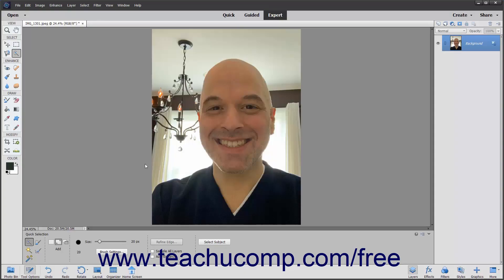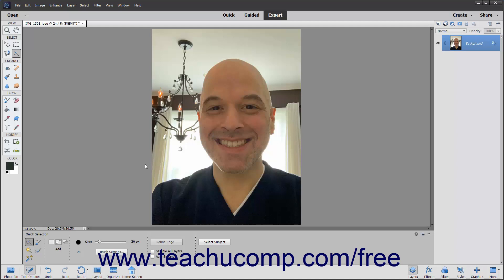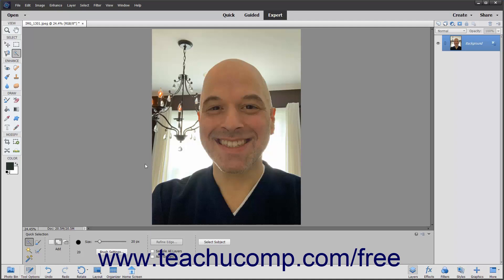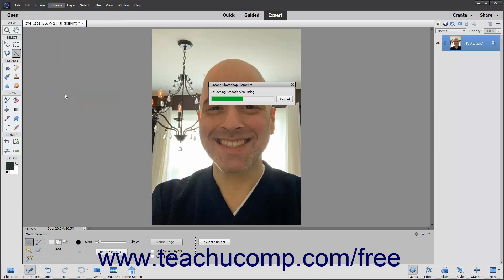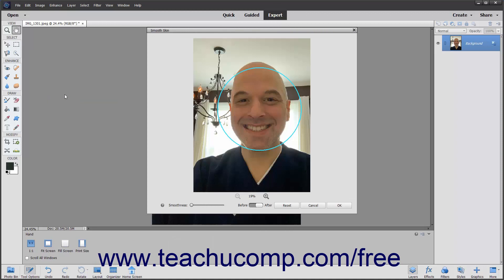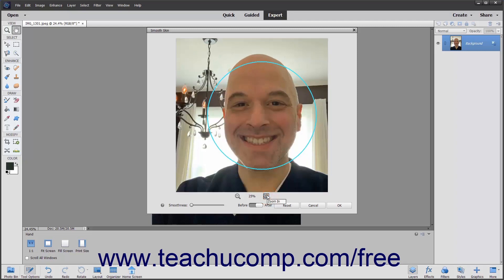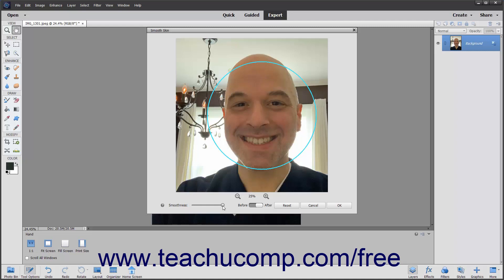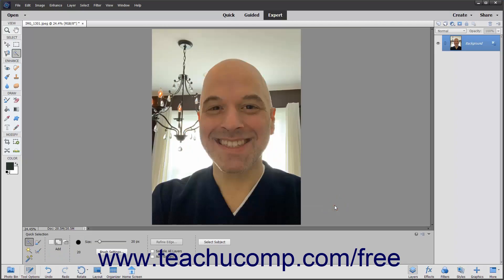Learn How to Smooth Skin in Adobe Photoshop Elements 2022: A Training Tutorial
Learn how to smooth skin in Photoshop Elements 2022 A clip from Mastering Photoshop Elements Made Easy.